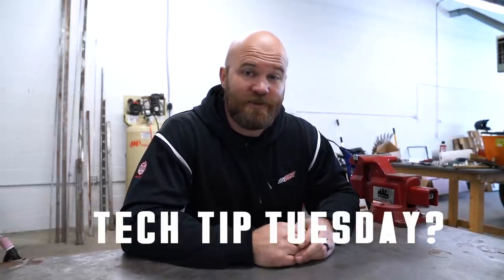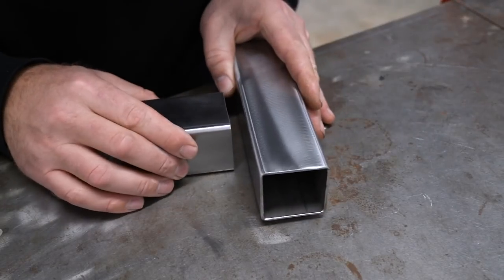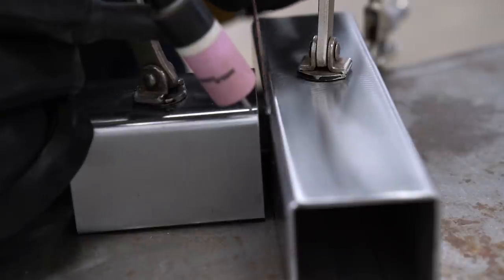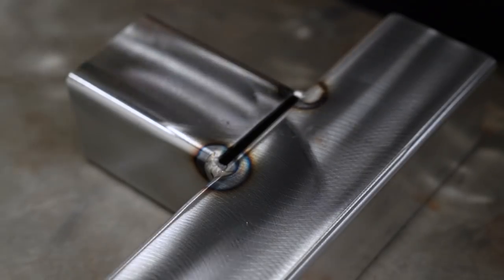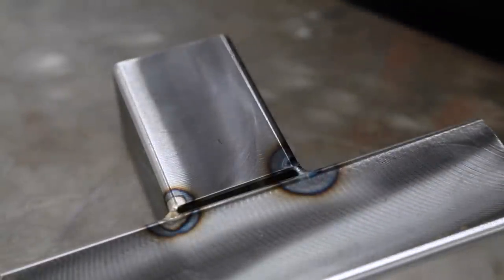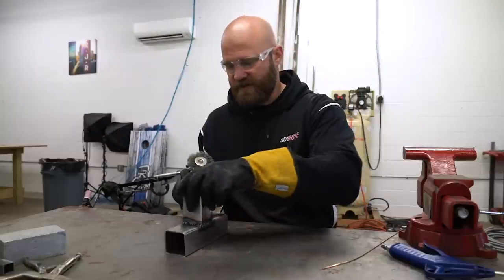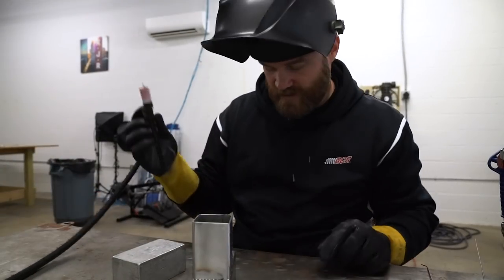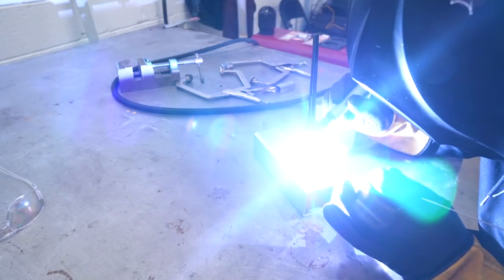How To TIG Weld ANY Gap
Sharing my go to method for TIG welding up a gap. This is one of many ways to do it but I often end up with a weld that looks just as good as a perfect joint.

Welding Helmet (Newer version)

Air Compressor
Better Air Compressor

Video Gear:
Big Camera
Main Lens

Little Camera

Little Drone

Big Drone